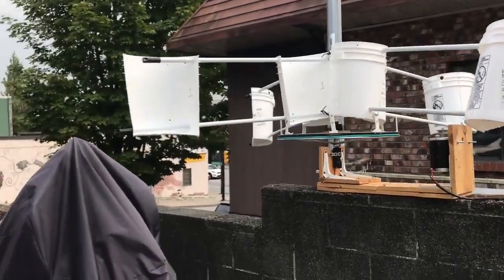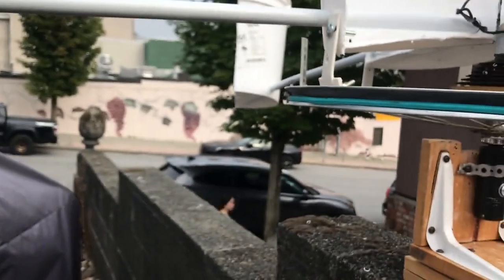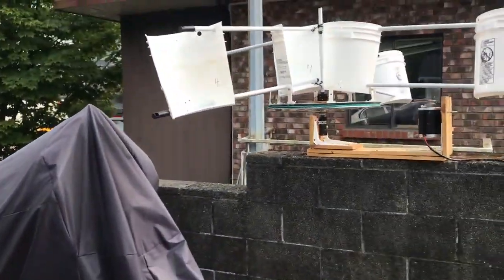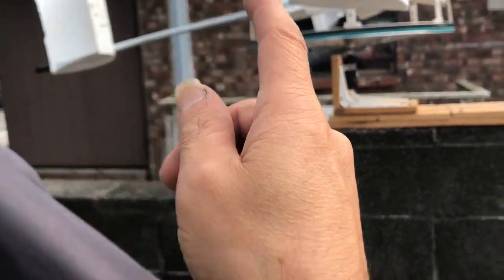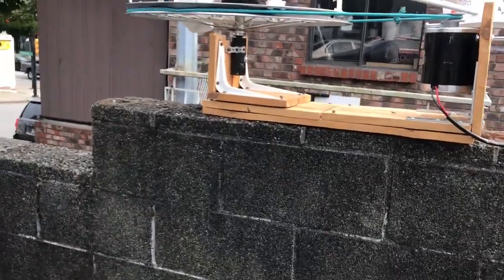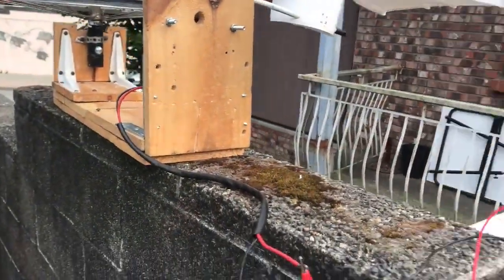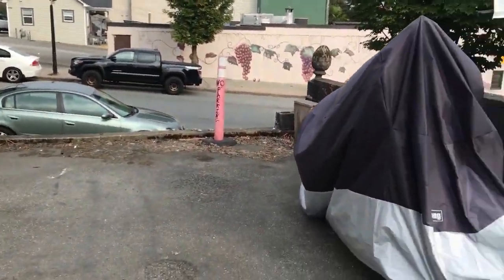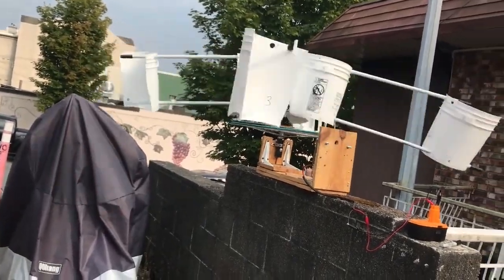500 WATT WIND GENERATOR , LEARN HOW !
Simple to make, then connect to a 1500 watt (( INVERTER ))